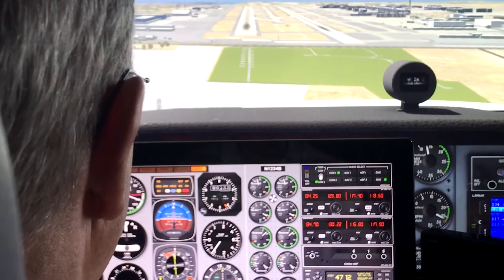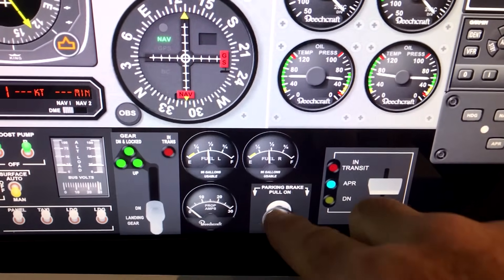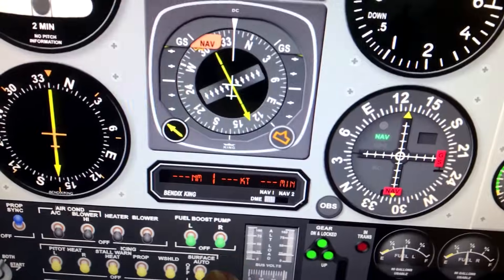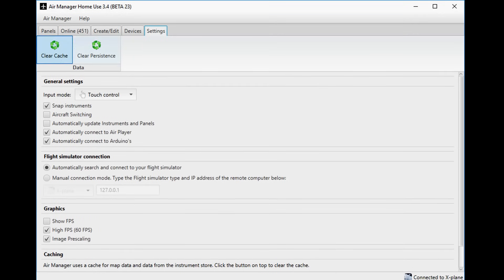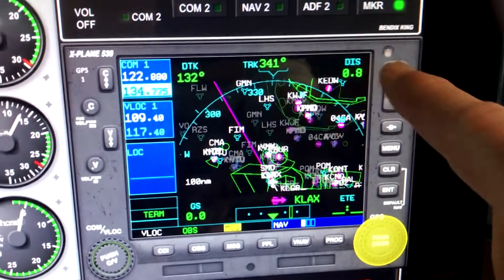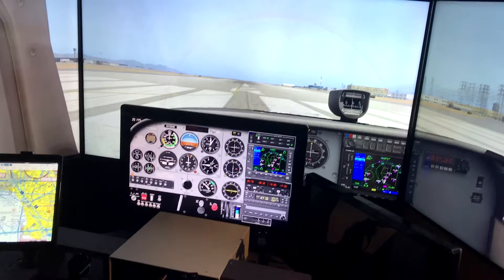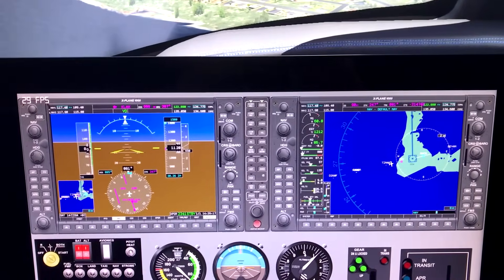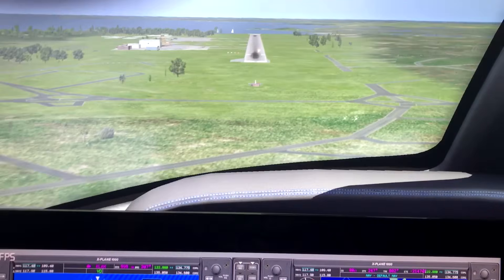Home Cockpit Game Changer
Great new, inexpensive, hardware item to take your beginner or intermediate flight sim to the next level.